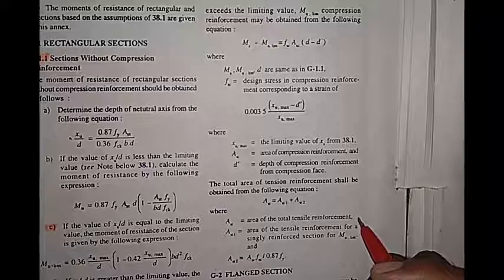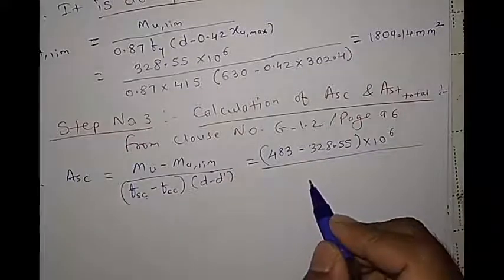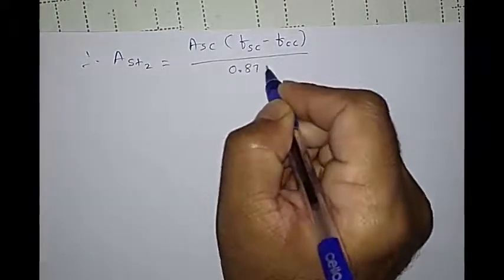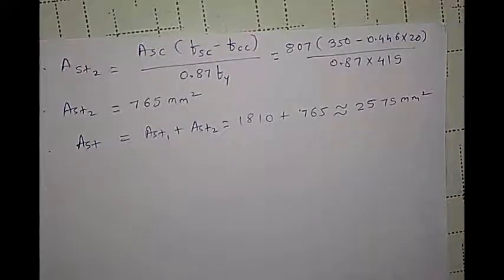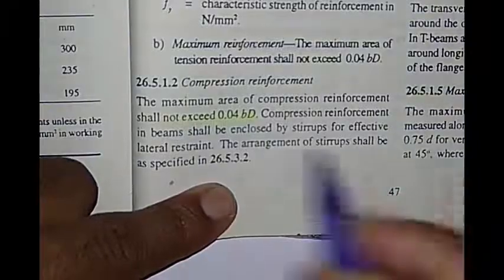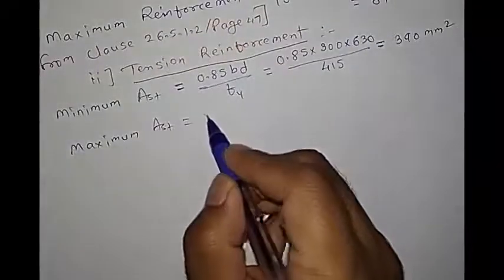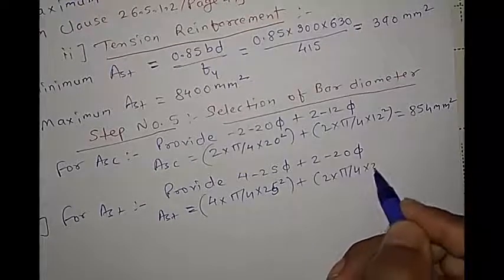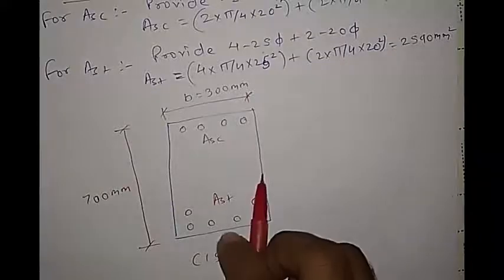Design of Doubly Reinforced beam problem 2-step 3-4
Design of Doubly Reinforced beam problem 2-step 1-2, IS 456, effective span, effective depth, modification factor, span to depth ratio, percentage of reinforcement, percentage of steel